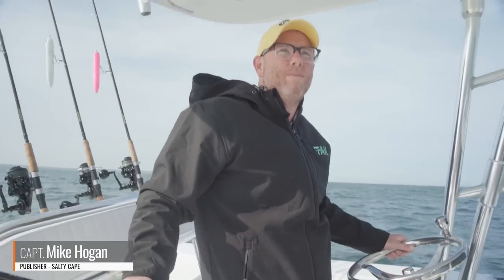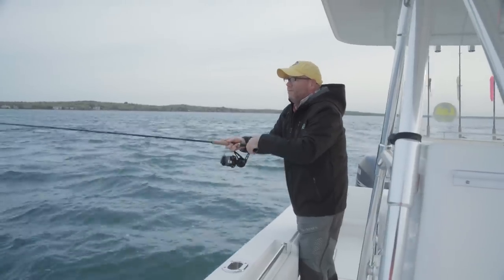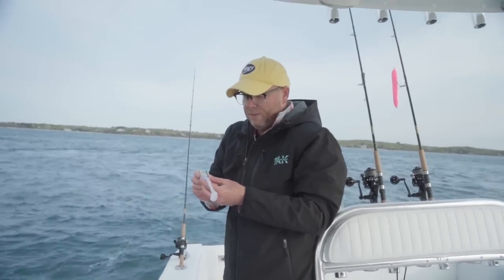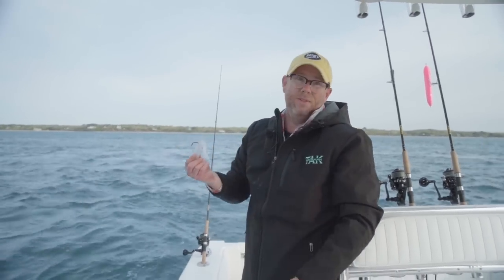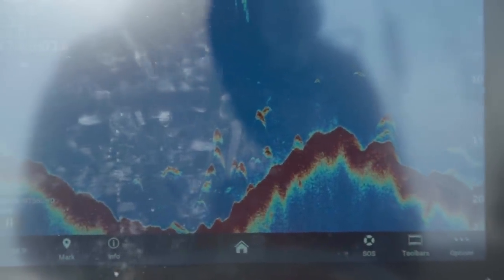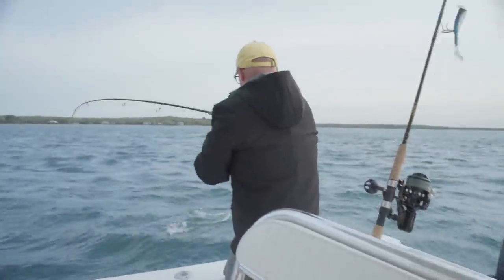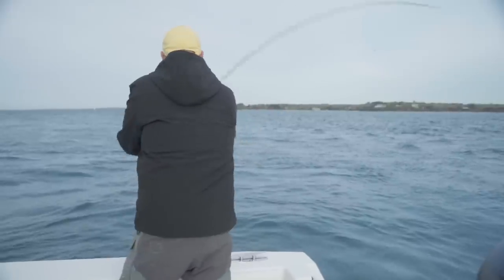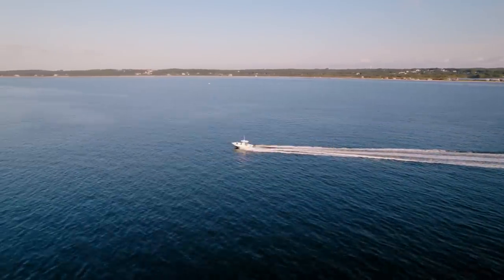Fishing for Striped Bass at Nobska Point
Capt Mike from Salty Cape and @HogyLures  steams out to Nobska Point aboard his 28' Contender to do some rip fishing for striped bass on Cape Cod. Capt. Mike goes deep into the proper approach for rip fishing for striped bass at Nobska Point, such as boat positioning and the art of fishing "the swing" of the rips. From a deep dive on his fishing outfit, to the proper retrieve of the swimbaits, no stone is left unturned. You’ll also see some awesome striped bass action too. Enjoy!”

0:00 Intro
00:49 Approach
01:20 Technique
02:42 Swimbait Specs
03:37 Fish Catch
04:43 Outfit Overview
07:27 Swimbait Rigging
08:33 Takeaway